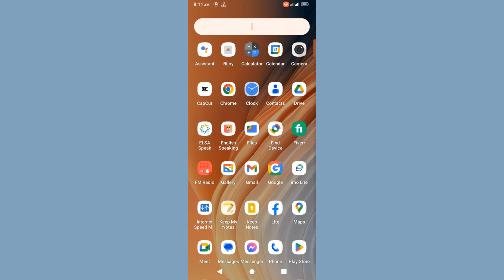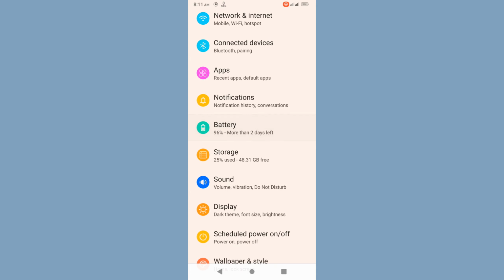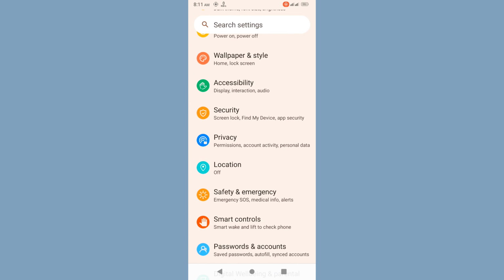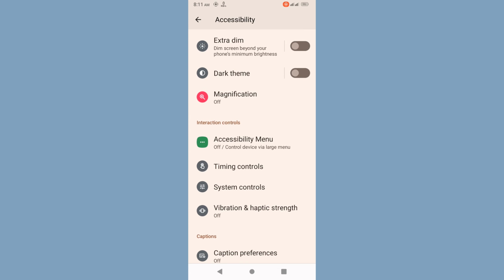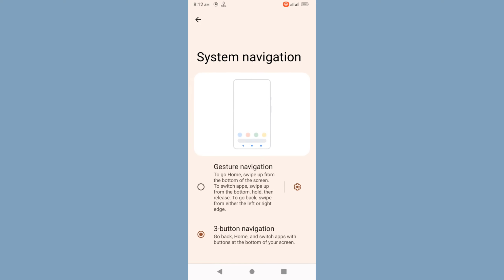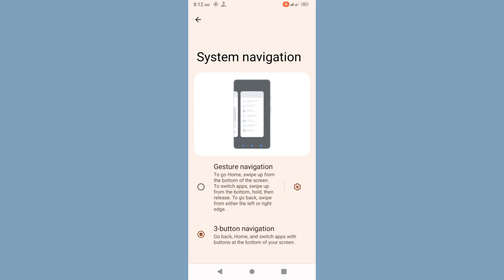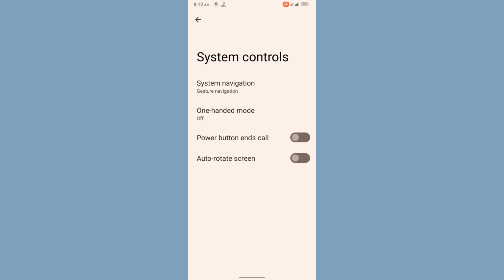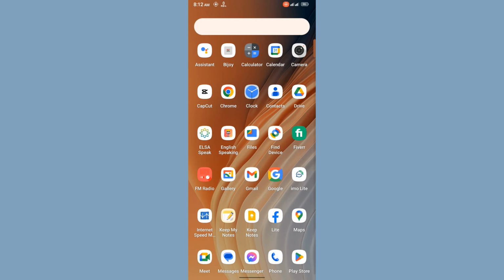Change Navigation Bar on Android in 30 second 2023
In this video, we'll show you how to easily change the navigation bar on your Android phone. We'll cover how to switch between buttons and gestures, change the button order, and customize the appearance of the navigation bar.

Whether you prefer the traditional three-button layout or the newer gesture navigation, we've got you covered. We'll also show you how to make the navigation bar more accessible for people with disabilities.

So if you're looking to change the way you navigate your Android phone, be sure to watch this video!

how to change navigation bar on android vivo
how to change navigation bar on android redmi
how to change navigation bar on android like iphone x
how to change navigation bar on android samsung
how to change navigation bar on android realme
how to change navigation bar on android oppo
change navigation bar color android studio
how to change navigation bar on android in tamil
how to change navigation bar on android redmi 9a
how to change navigation bar on android infinix